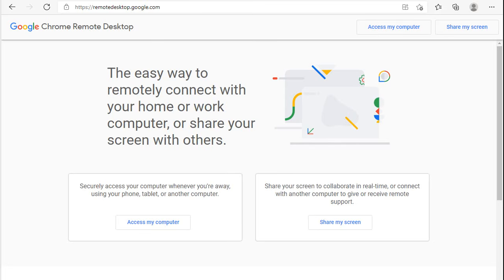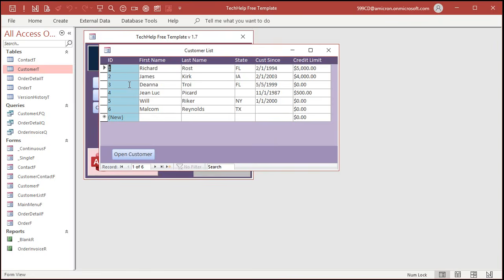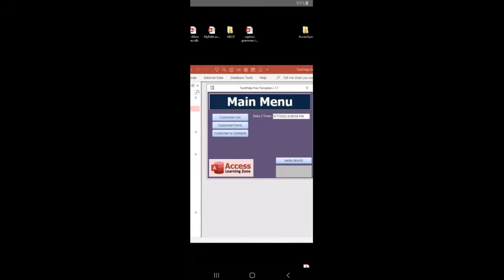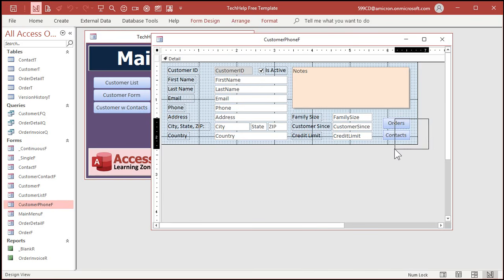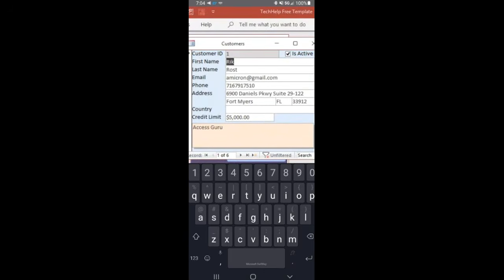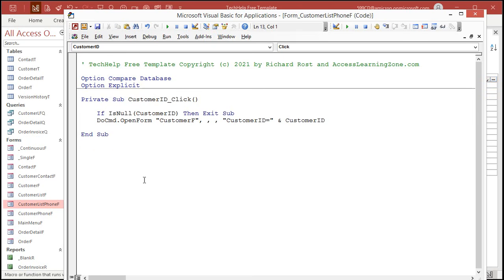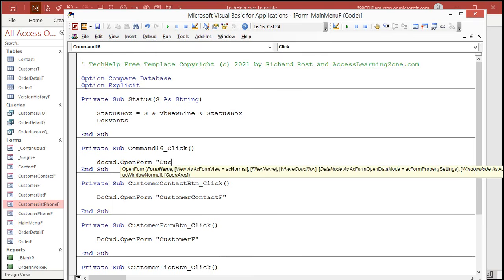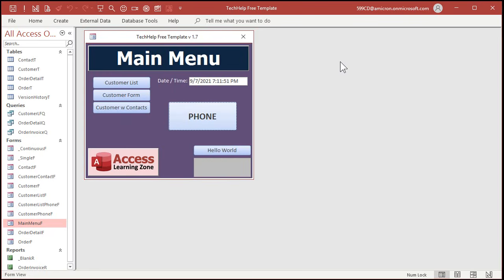How can I use my Microsoft Access Database on my Phone or Tablet? Android or iPhone/iPad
In this video, I'm going to show you how to use remote connection software to use your Microsoft Access database on an Android device, iPhone, iPad, or any other computer.

Derrick from Atlanta, Georgia (a Gold Member) asks: What is the best way to use my Access database on my Phone? I don't always want to lug a laptop around with me, or pull one out while I'm talking to a client at their house. I'd love to be able to just whip out my phone and look up their orders, product pricing, etc. and even put a new order in the system for them.

Silver Members and up get access to an Extended Cut of this video. Members will learn how to create a single form that will use subforms to navigate through the database. We will create buttons to open the customer list and to add a new customer. We'll make buttons to page up and down through continuous forms instead of using the scroll bar, and we'll make buttons for tab and shift tab, to go between fields. I will also show you how to build an on-screen keyboard as an alternative to the Android keyboard as a fun side project.